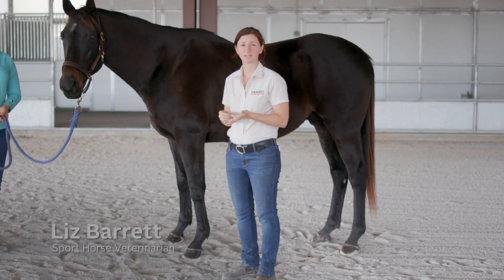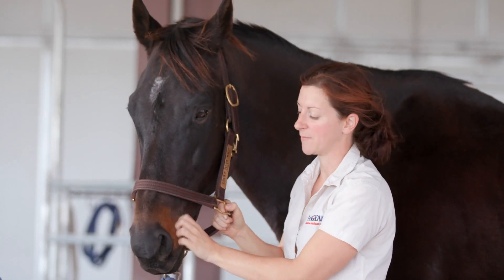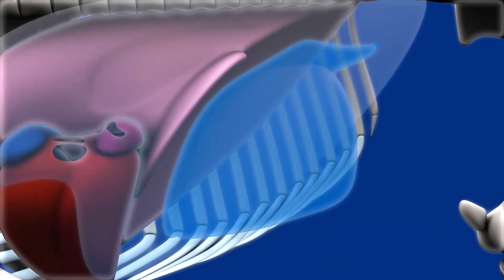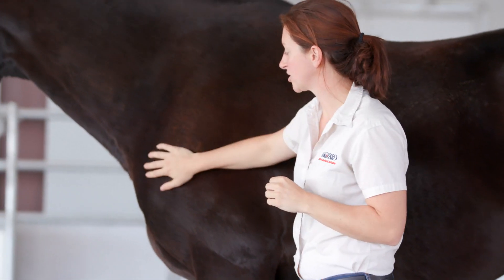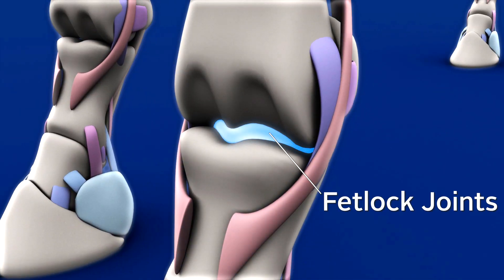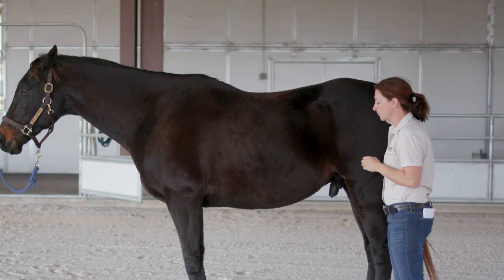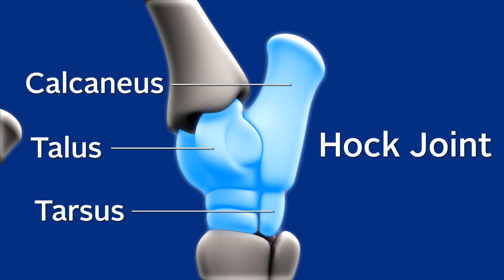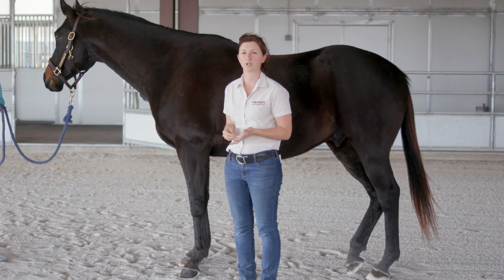Learning Center Preview: Basic Horse Anatomy with Dr. Liz Barrett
Brush up on your horse anatomy knowledge with sport horse veterinarian, Dr. Liz Barrett as she describes the important bones, organs, ligaments, and tendons on your horse's body!